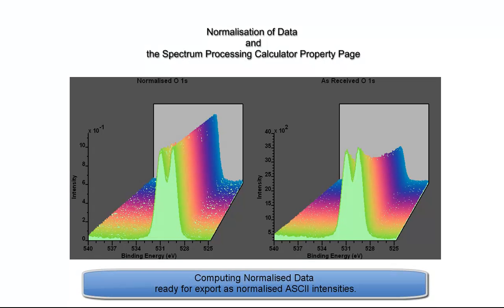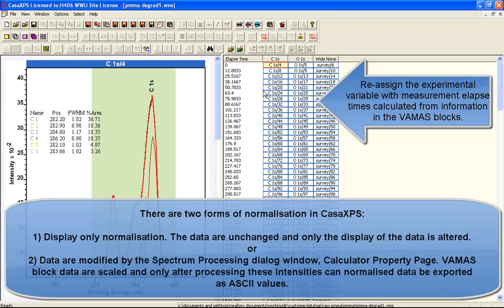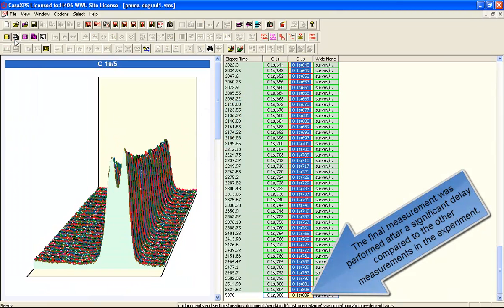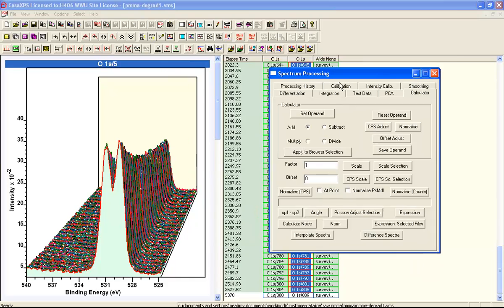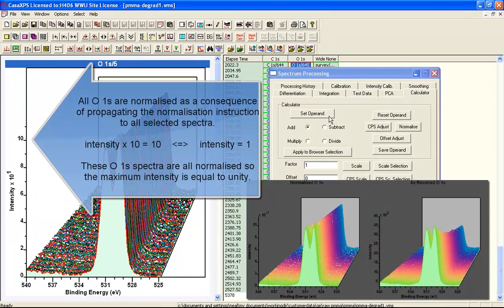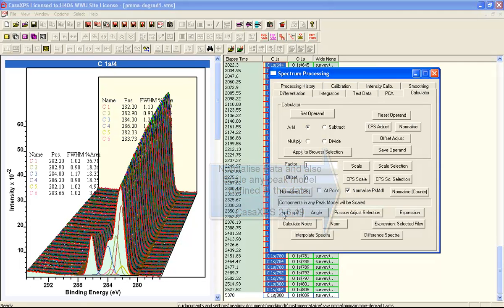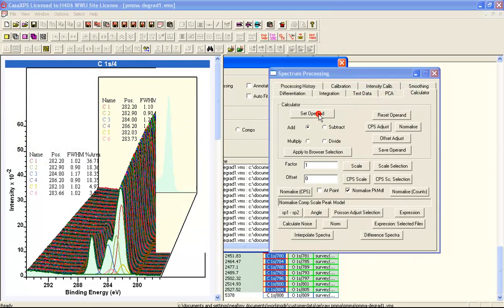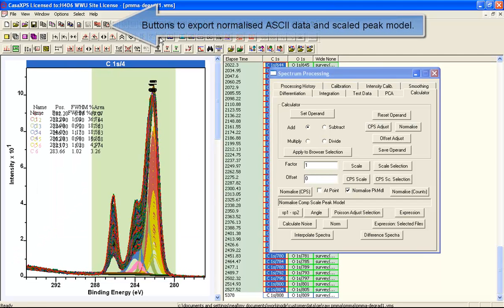Normalising Data for Export as ASCII Tables in CasaXPS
Exported data in the form of ASCII tables is performed using the processed data. A normalised form of data can therefore be exported by first processing VAMAS block data using the Spectrum Processing Calculator Property Page, where spectral intensities can be adjusted with respect to a specific energy or at a peak maximum to ensure all data appear using a common intensity scaling factor.